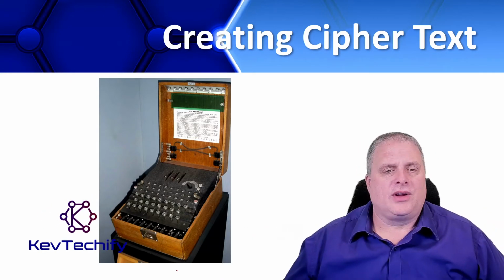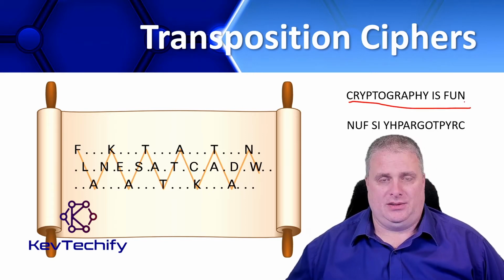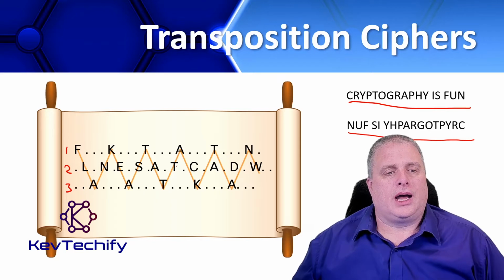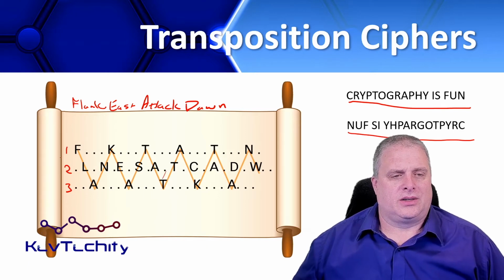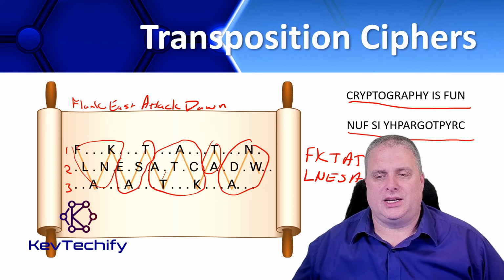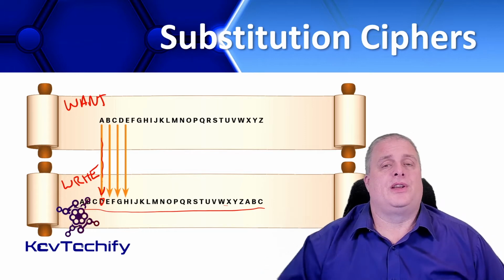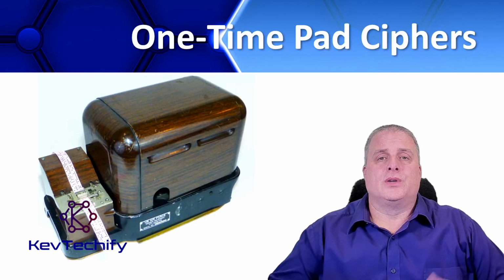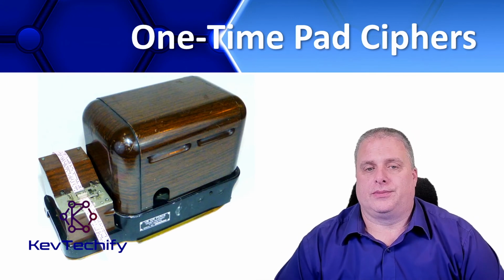Cryptography - Cryptographic Services - Network Security - CCNA - KevTechify | vid 62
In this episode we are going to look at Cryptography.

We will be discussing Creating Cipher Text, Transposition Ciphers, Substitution Ciphers, A More Complex Substitution Cipher, and One-Time Pad Ciphers.

Episode 15 - Cryptographic Services
Part B - Cryptography
Video Number: 62